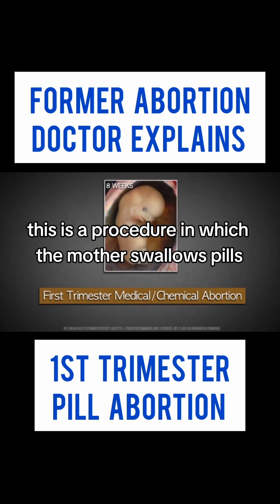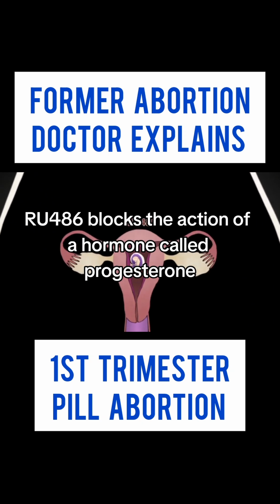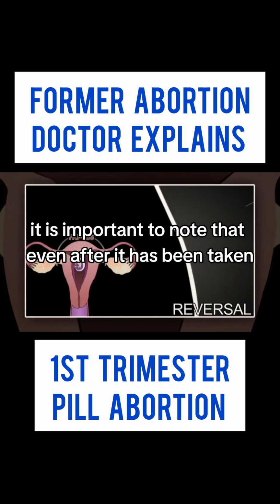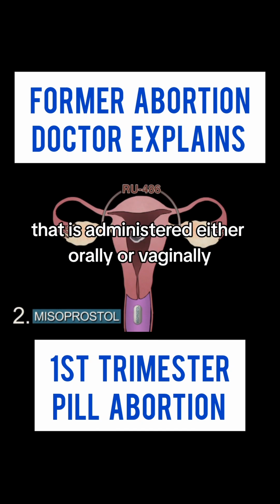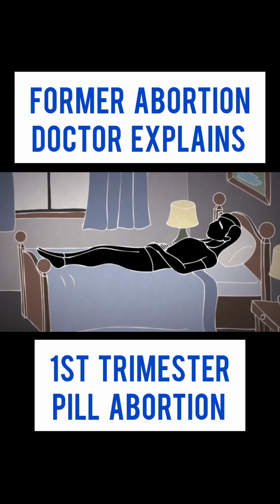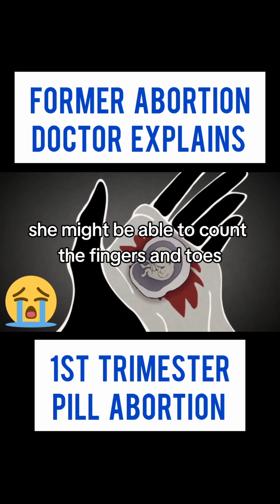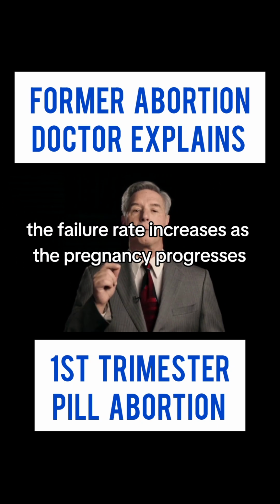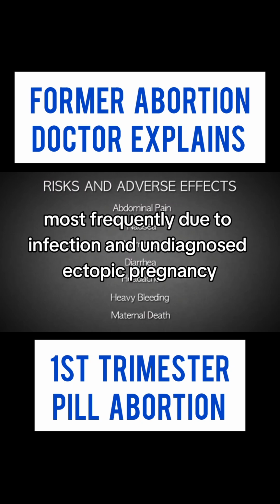1st Trimester Pill Abortion - Explained by Former Abortion Doctor Anthony Levatino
1st Trimester Pill Abortion - Explained by Former Abortion Doctor Anthony Levatino.

Would you like to help Kerrigan continue to preach the gospel?  Have you been edified by Kerrigan's preaching?  Prayerfully consider giving financially towards the work of the Lord in PinPoint Evangelism:

Regular mail:
PinPoint Evangelism
Franklin, GA 30217

Need a Gospel Sandwich Board?

KERRIGAN'S EQUIPMENT

Loud, Clear, Powerful Speaker:
Bose S1

Hands Free Wireless Mic to Use w/Bose S1:

Hands Free Small Speaker:
Louder One
Less Expensive One

GoPro Hero 8:

Chest Mount:

External Battery Pack:

Alternative Door to Charge GoPro Continuously:

Preaching Bag: